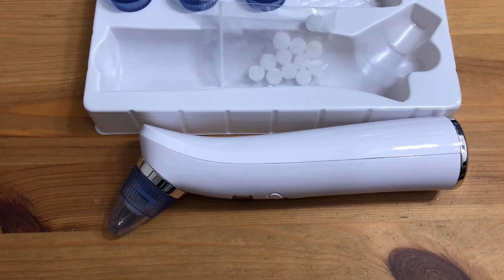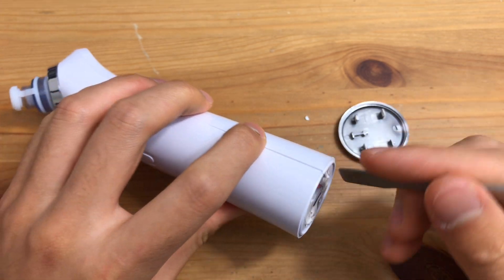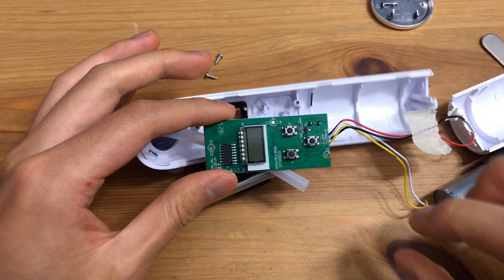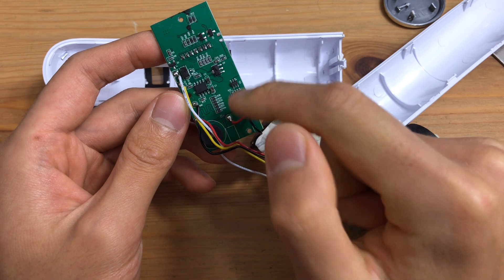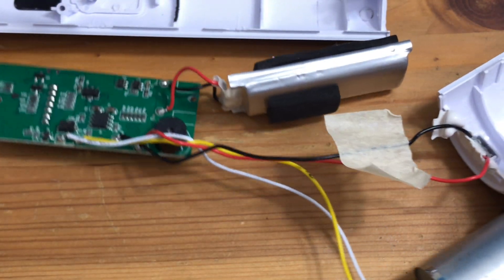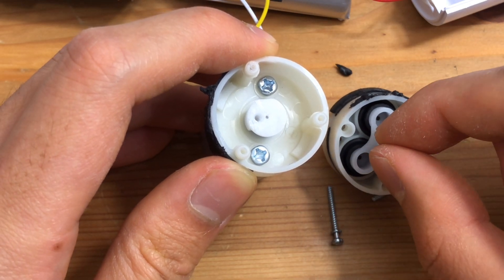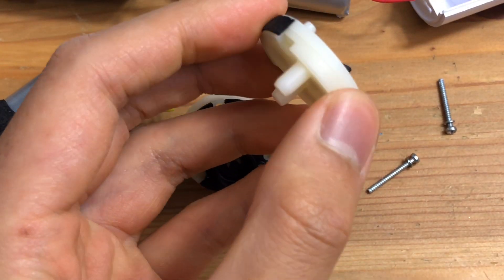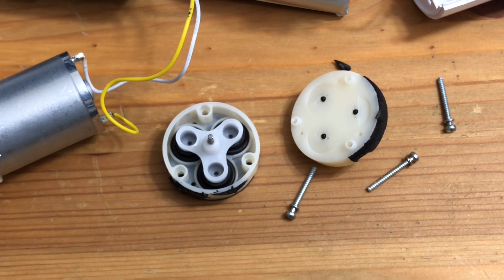What's Inside a Pore Vacuum Blackhead Remover Teardown Disassembly DIY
Uncut video to demonstrate the internal structure of a pore vacuum (blackhead remover) that uses negative pressure to "suck" out dirt and nastiness from your skin.

I didn't find this product to be overwhelmingly effective for me, but nevertheless it contains a useful DC diaphragm pump.

An offset socket driven by a brushed DC motor tilts a plate with three diaphragm-pistons mounted to it in order to increase and decrease the size of the chambers rapidly. This pushes air in and out, which is directed by valves to produce pressure as well as negative pressure.

Battery charger is the 8pin SOIC chip, LTC4057.